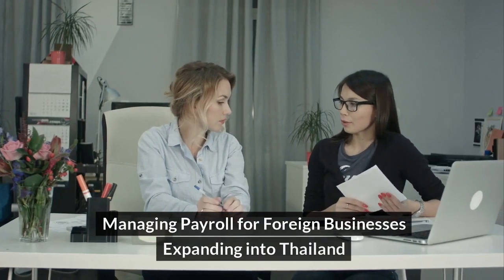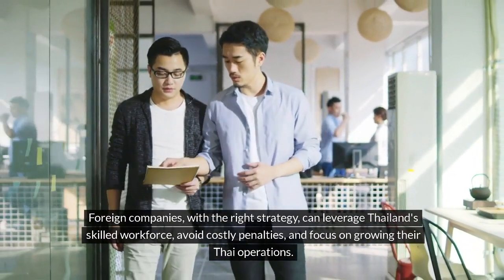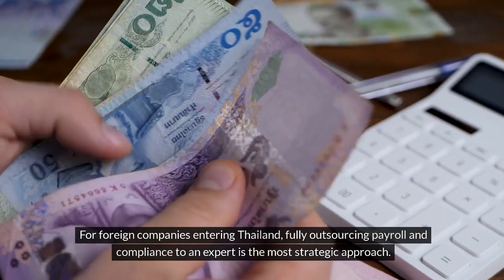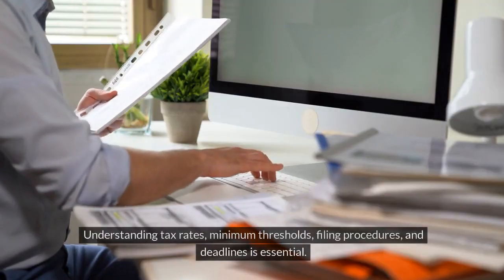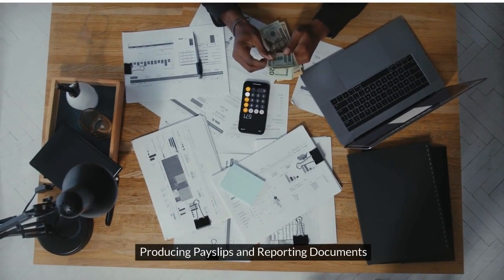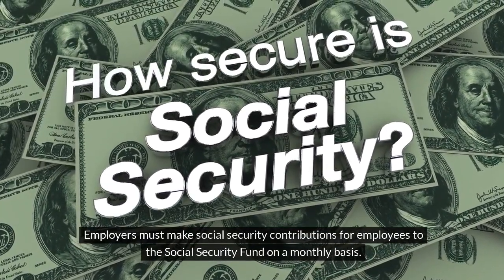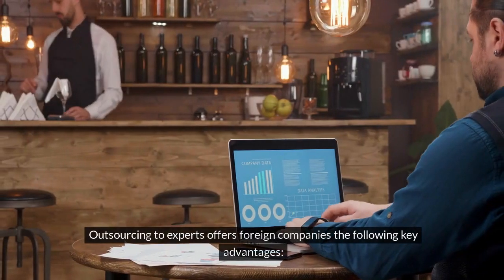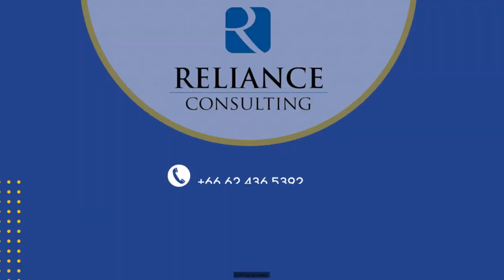Managing Payroll for Foreign Businesses Expanding Into Thailand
Learn the intricacies of managing payroll for foreign businesses expanding into Thailand in this informative video.
Discover key tips and strategies to streamline your payroll processes effectively. For a comprehensive business solution, consider partnering with Reliance Consulting, offering a one-stop service solution for your business needs. From payroll outsourcing to company registration, accounting, and withholding tax services, Reliance Consulting is your trusted partner for success in expanding your business endeavors. for more information.